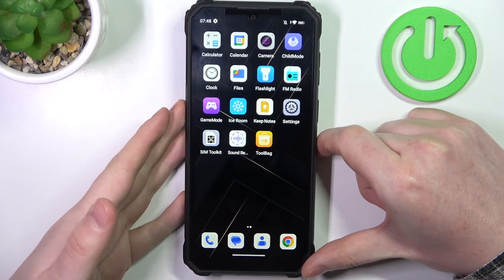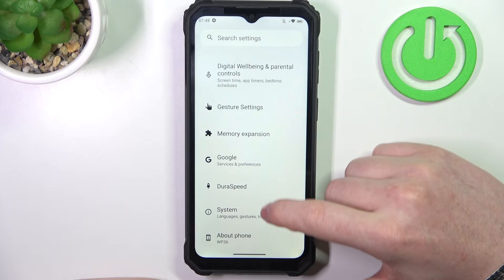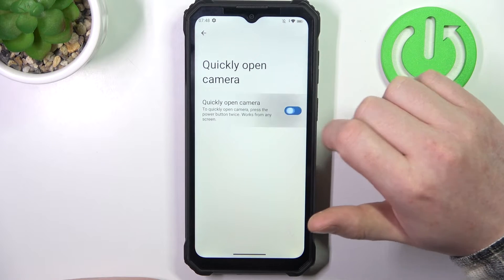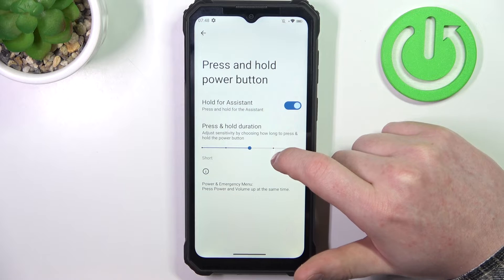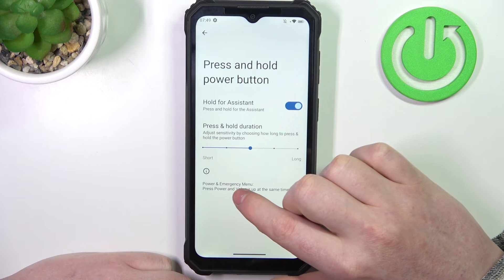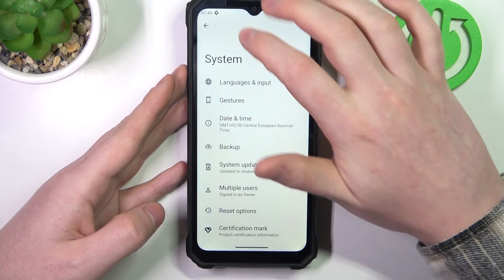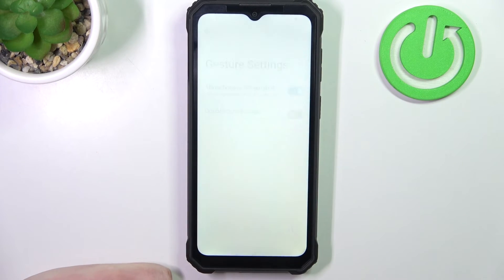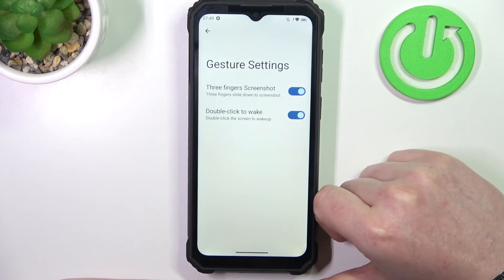OUKITEL WP36 - All Gestures & Motions Video Presentation! Amazing & Useful Tips!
In this video, we're highlighting all the gestures and motions available on the OUKITEL WP36. These features can significantly improve your interaction with the device, making it more user-friendly. Join us as we explore these amazing and useful tips to enhance your experience with the OUKITEL WP36.

How to know All Gestures & Motions in OUKITEL WP36?
How to find All Gestures & Motions in OUKITEL WP36 Smartphone?
How to check All Gestures & Motions in OUKITEL WP36 Phone?